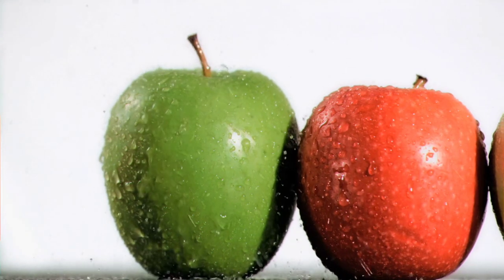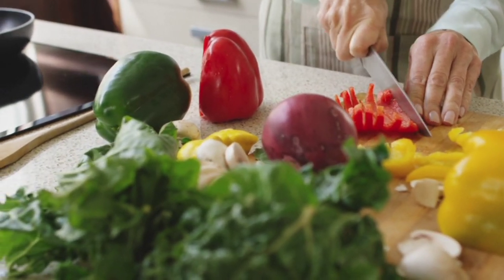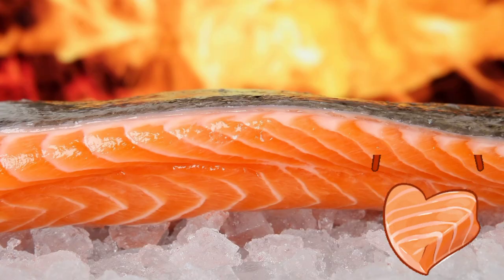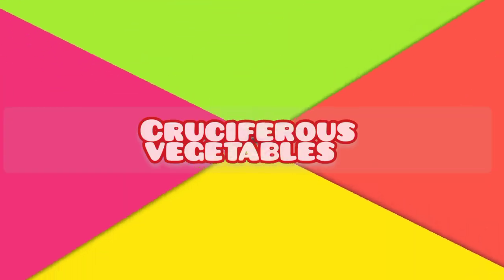Best Foods To Shrink Fibroids | Health is Wealth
In this video we will look at best foods to shrink fibroids or prevent further growth.

1.   GREEN TEA
Green tea contains flavonoid, which has antioxidant properties that help in reducing the damages in the body caused by oxidative stress. According to a study, using green tea extract as an inexpensive way of dealing with fibroids; participants who took green tea extract noticed shrinking of their existing fibroids and diminishing fibroid symptoms.

 2.    Avocado
Avocado is a creamy superfood that is rich in healthy fats. It also contains good amounts of potassium that keeps your heart healthy and blood pressure normal. Women with fibroids also have high blood pressure.

3.    Lentils
Lentils are also on the list of foods to shrink fibroids. They are rich in fiber, protein and potassium. They are also an excellent safe food to eat if you have fibroids because they have a low glycemic index.

4.    Whole Grains
Ditch refined wheat and go for whole grains when you are suffering with fibroids. Whole grains are first of all rich in fiber that help keep your blood sugar levels, hence insulin levels steady. This is unlike refined wheat that rises your blood sugar and insulin levels rapidly, which is a catalyst for fibroids to develop and grow.

5.    Apples
Apples contain a flavonoid known as phloretin, that inhibits tumor growth. This chemical compound blocks estrogen production, which is good for preventing further growth of fibroids and new ones from developing.

watch video for full list..

Mental Health
Beauty
Healthy Lifestyle👇

The information provided on this channel and its videos are for education purposes only.

additional cost to you. Thank you for your support.